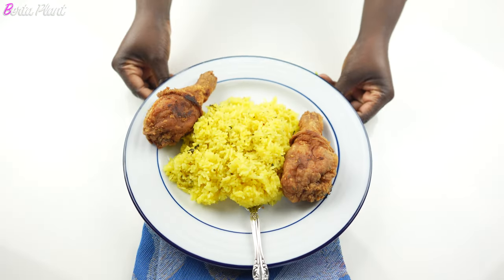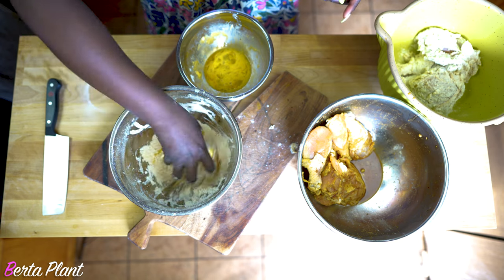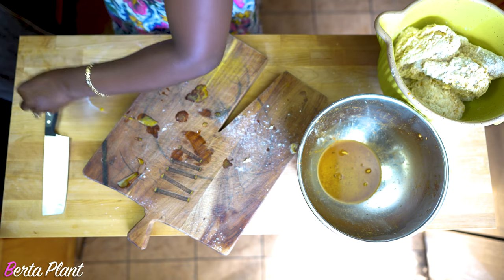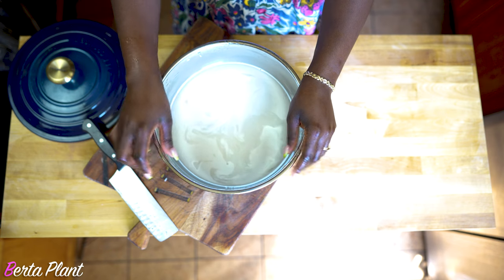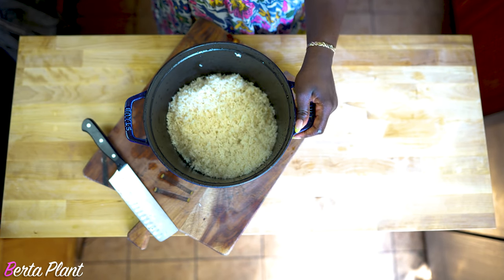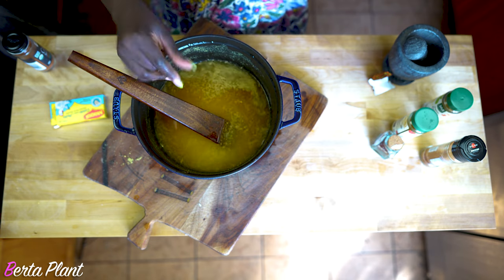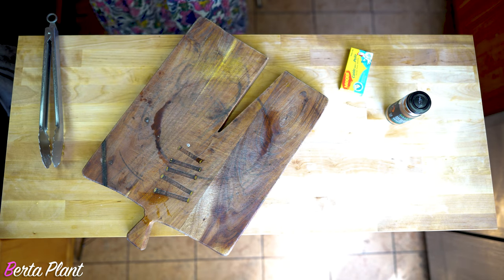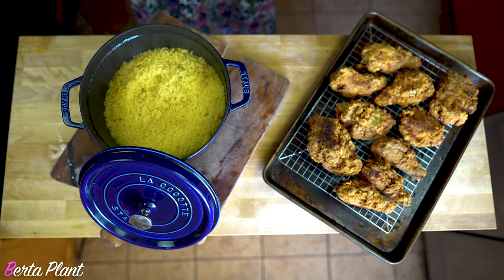How to Make Fried Chicken and Yellow Rice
Hey Guys! Welcome to the first Cooking Episode! This week we are making Fried Chicken & Yellow rice from Episode #11. Come cook with me!